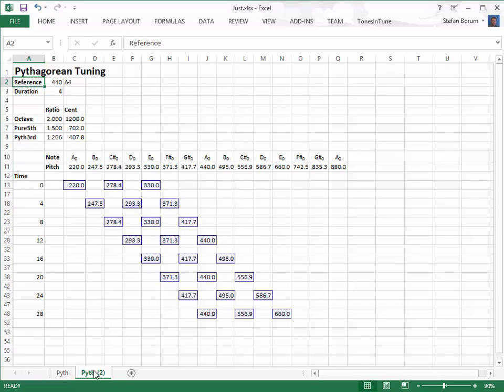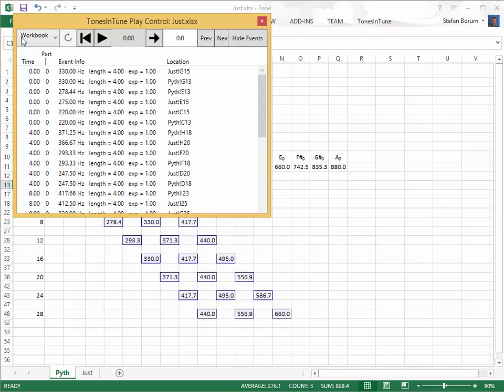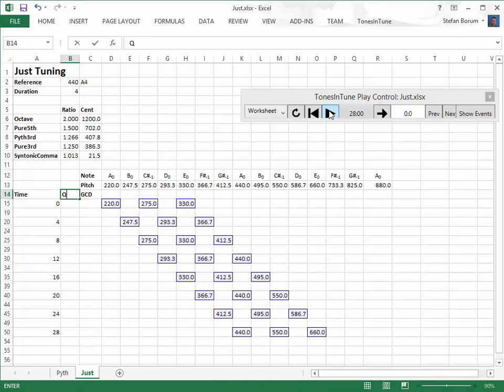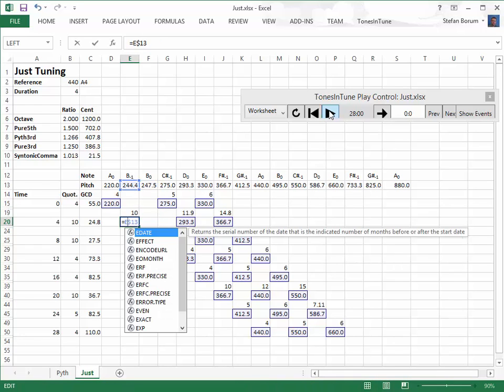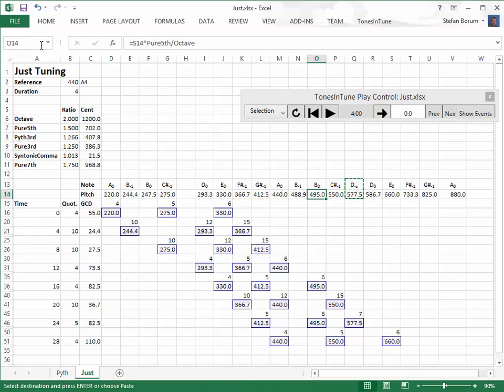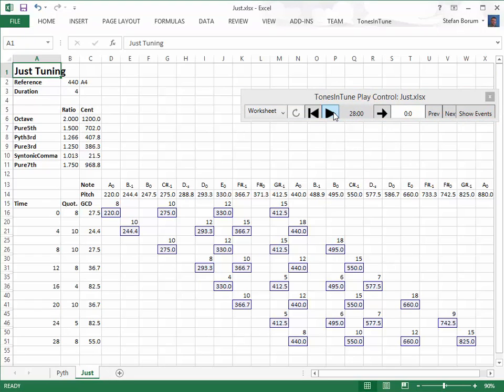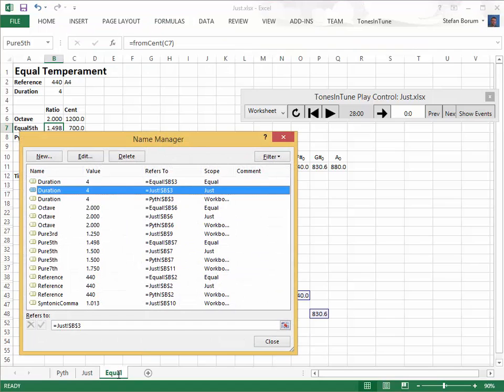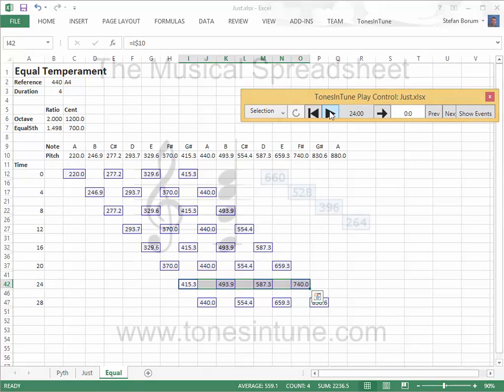Creating a Just Tuning in a spreadsheet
This demonstration shows how to build a Just Tuning in a spreadsheet.